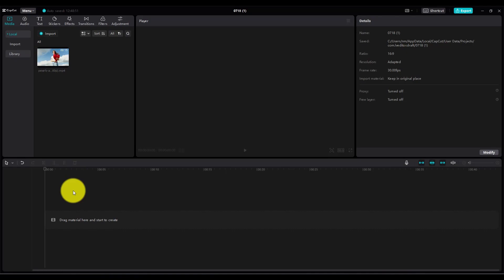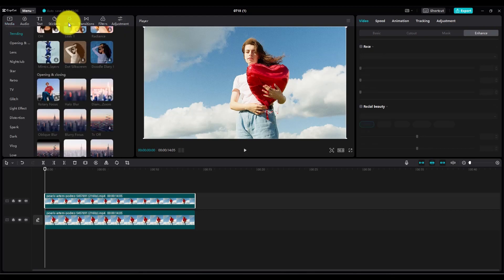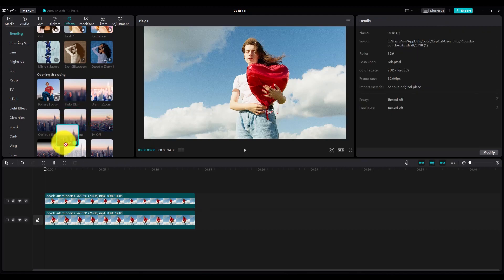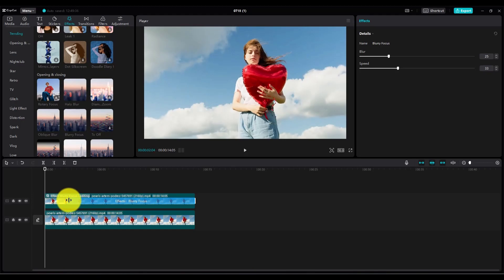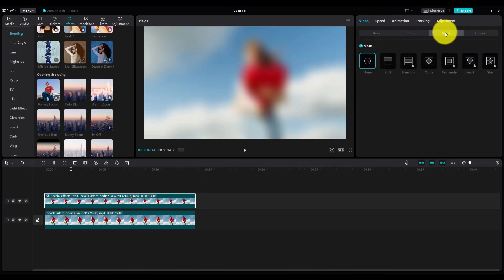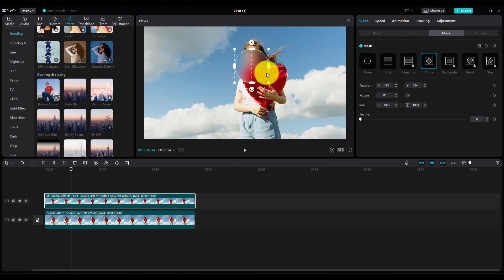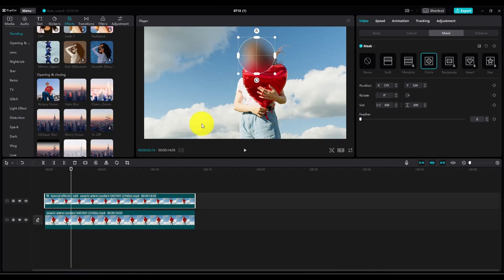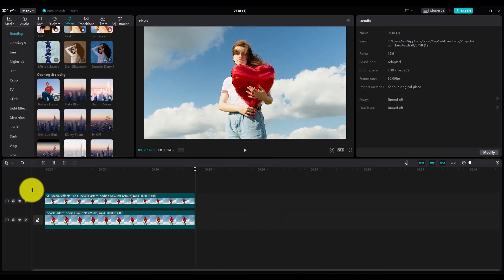How to Blur a Part of a Video in CapCut PC ✅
in this capcut tutorial you will learn how to blur a part of a video in capcut pc.
so if you want to blur an object of your video in capcut then you should watch this tutorial till the end.

Video Cover::
how to blur an object in capcut
how to blur an object in capcut pc
how to blur a specific area in capcut
how to blur a part of a video in capcut